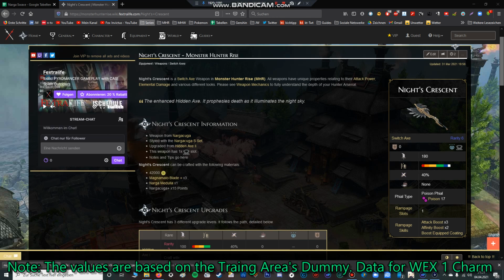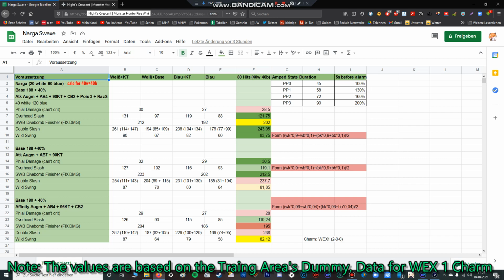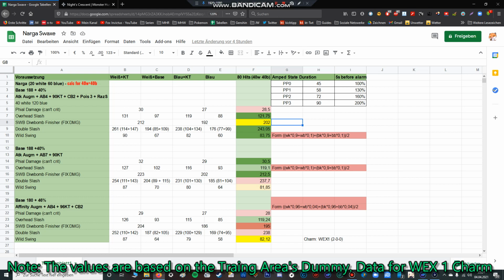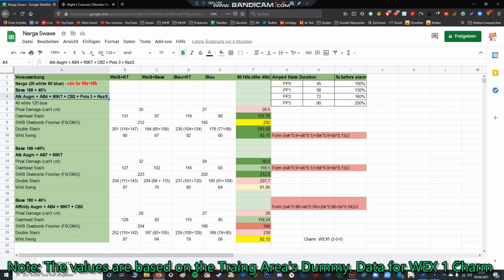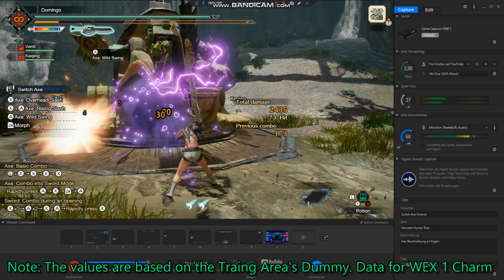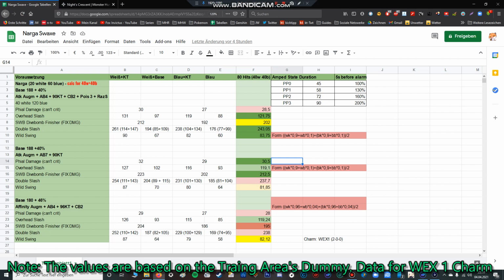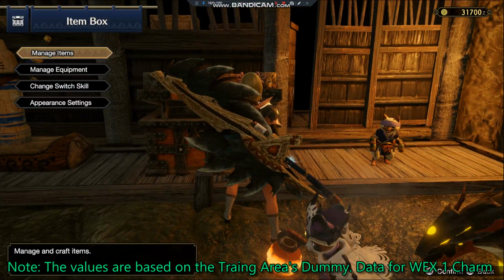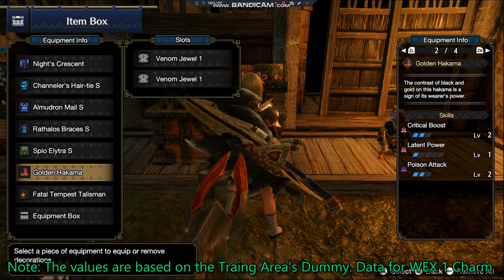MHR Math #1: Best Possible DPS Switch Axe Build With WEX 1 Charm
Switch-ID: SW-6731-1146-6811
PSN: fox_invictus_97